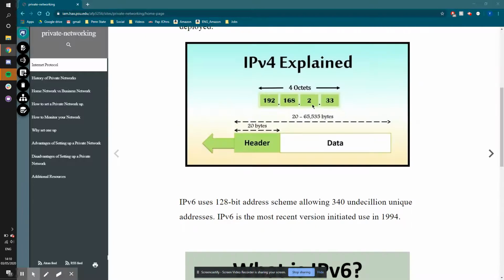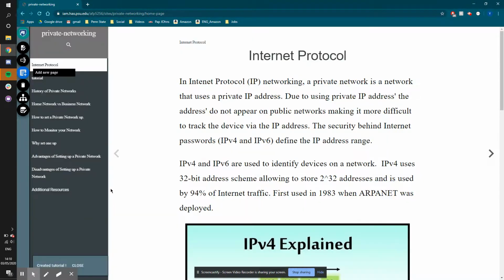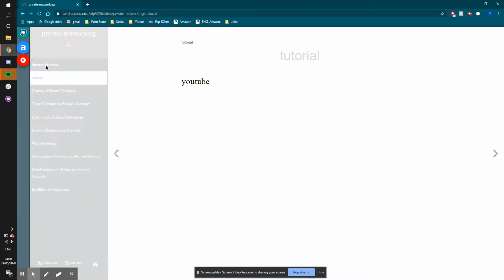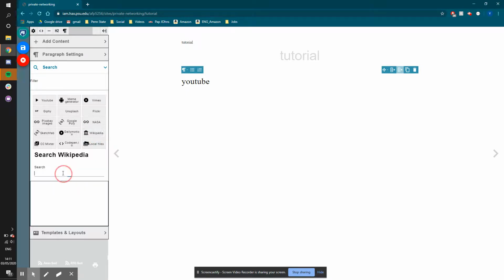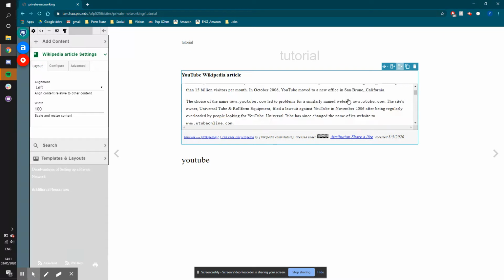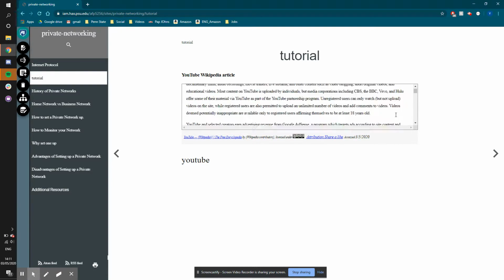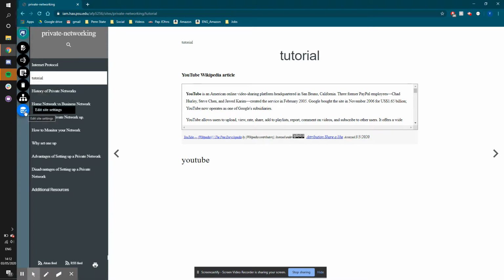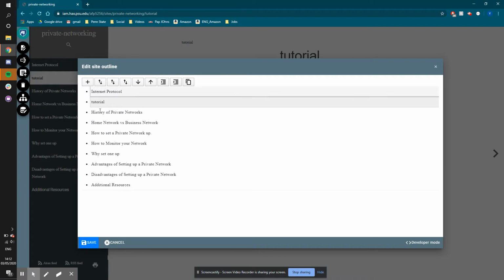Why use HAXcms to build Open Education Resource Websites.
In the video I explain why I think that HAXcms should be used to creat Open Educational Resources made by professors in university.
The website is easy to use due to having elements of simplicity. You can incoorporate social media elements and easily include external links with the inbuilt tools.
The website is updated in real time so that if you change something on a page, seconds later eveyone else will be able to see the change.